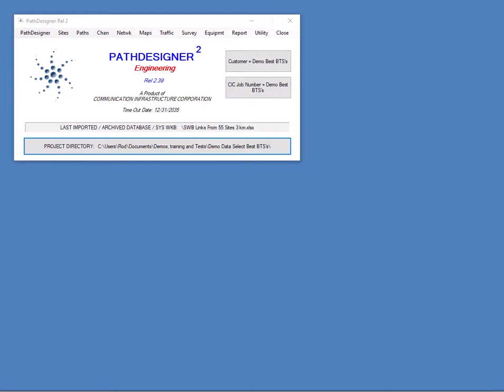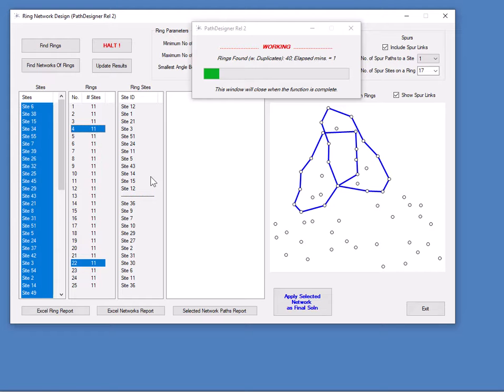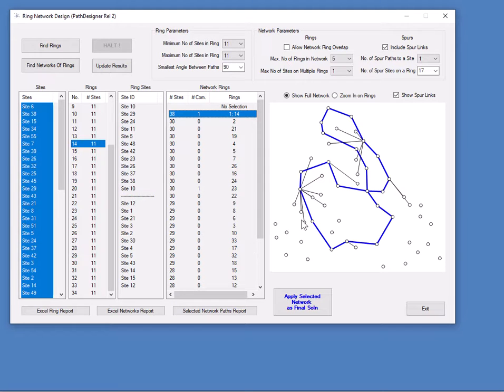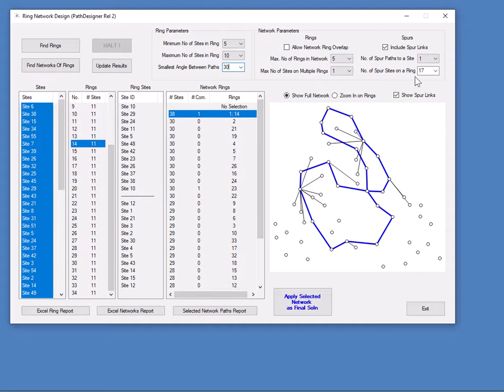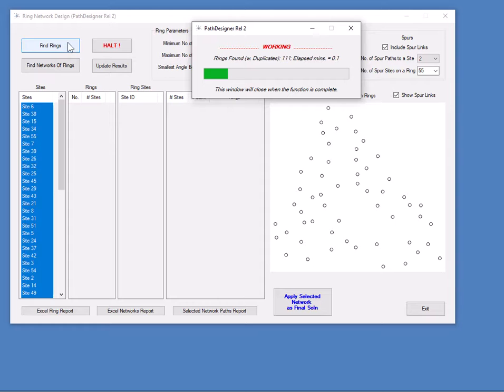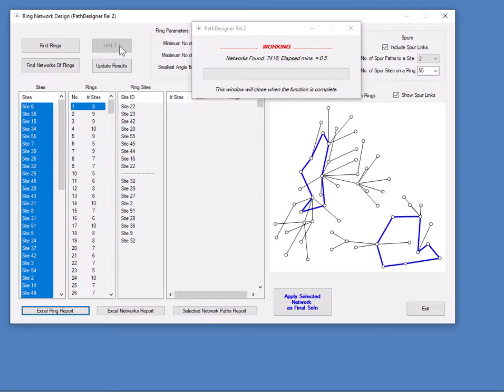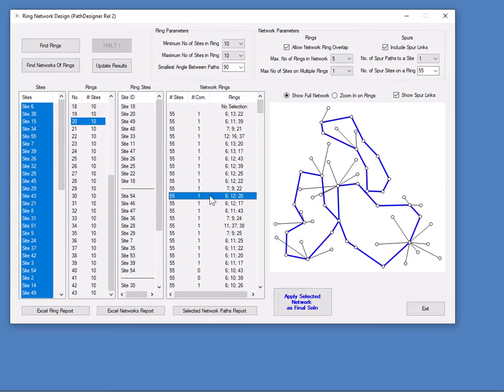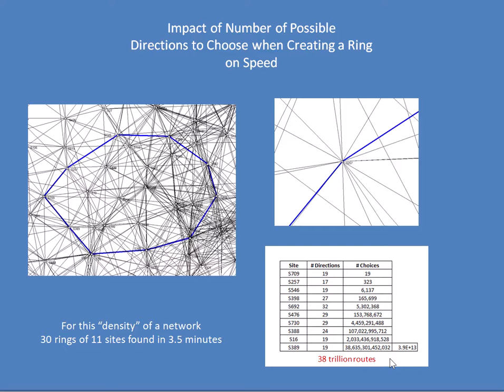Ring and Spur Network Design Video V2cr